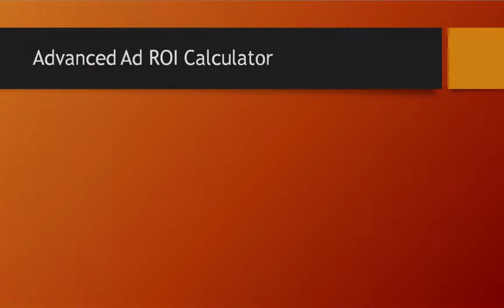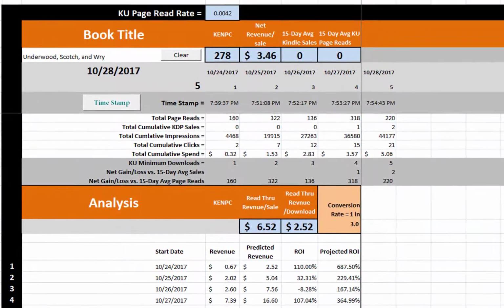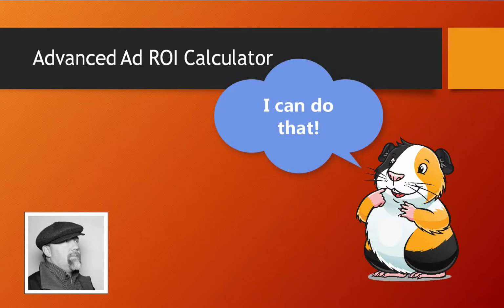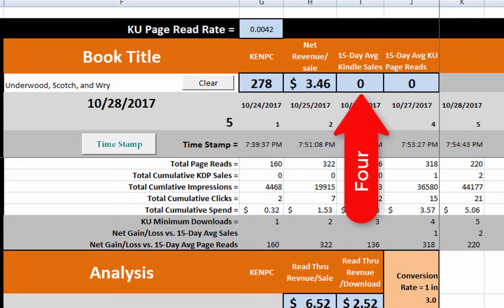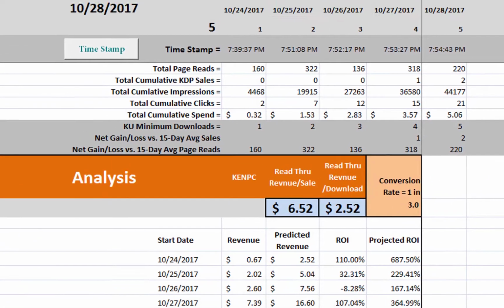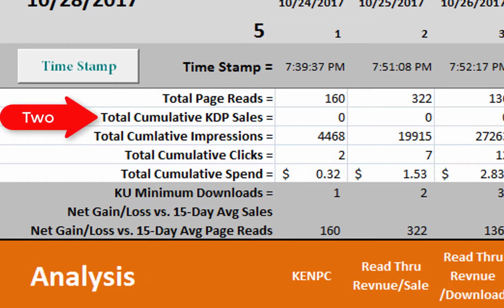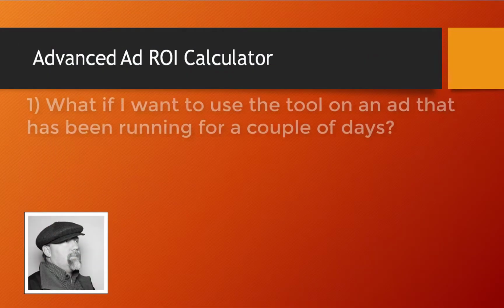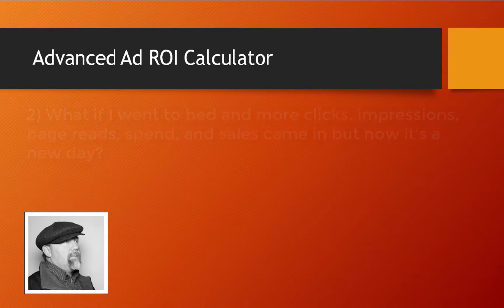Analysis 101_Advanced Ad ROI Calculator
This tool is Bonus Material for the Mastering Amazon Ads: An Author's Course program.